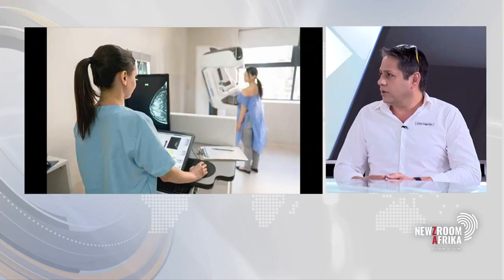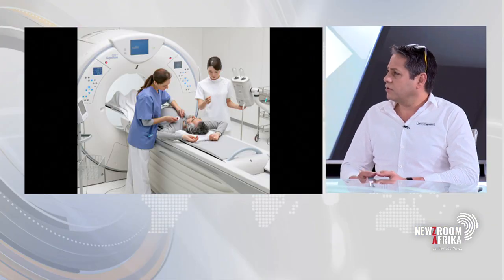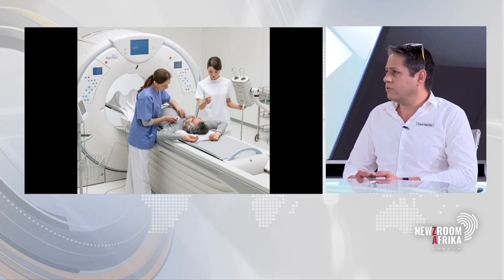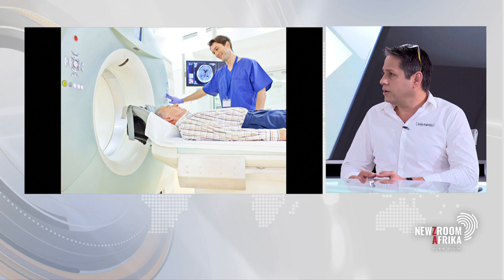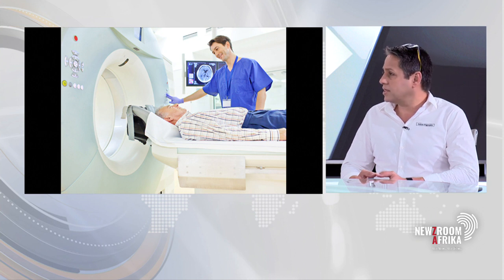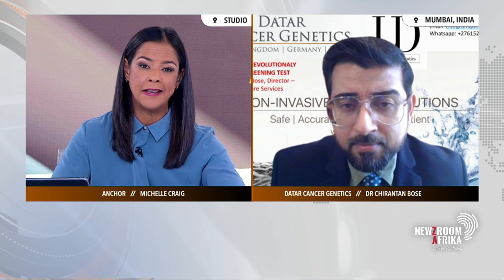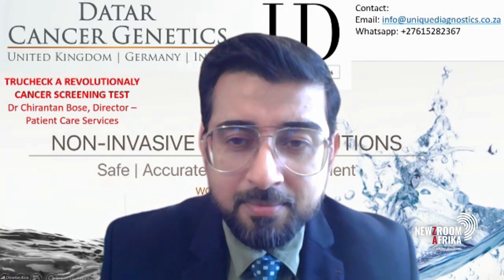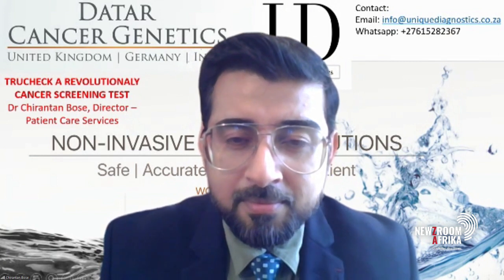World's first high sensitivity cancer screening test kits arrive in SA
In a case of impeccable timing, the world’s first high sensitivity cancer screening test kits arrived in South Africa in time for World Cancer Day. This day is used to encourage cancer prevention, detection, and treatment. Developed by an India-based genetic laboratory, the test is accurate, cheap, and now accessible to South Africans.

Unique Diagnostics Co-Director Amit Navon, and Director of Patient Care Services at Datar Cancer Genetics, Dr. Chirantan Bose, elaborate.

Tune into Newzroom Afrika, DSTV channel 405 for more details.